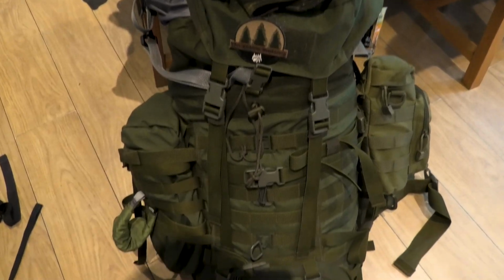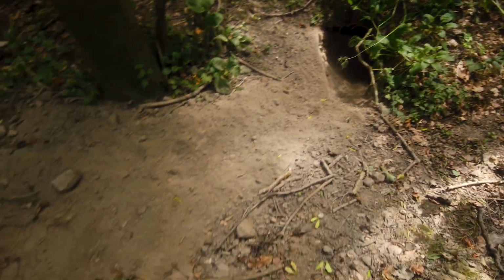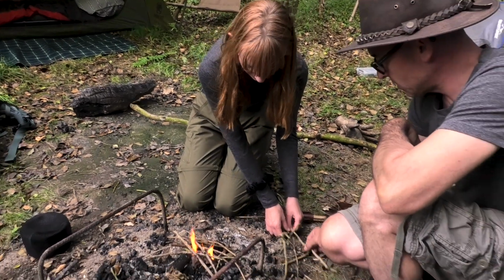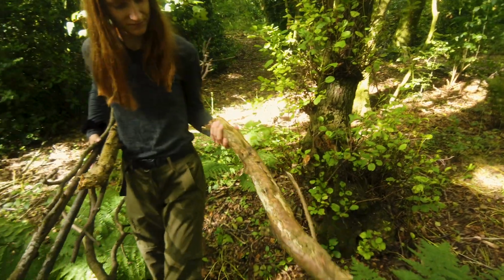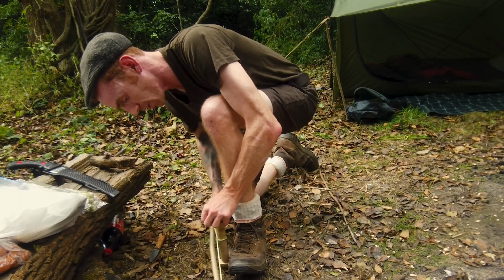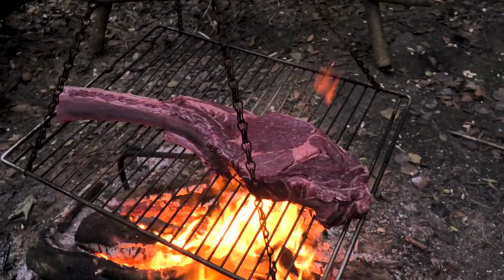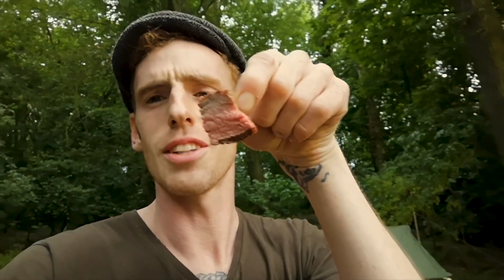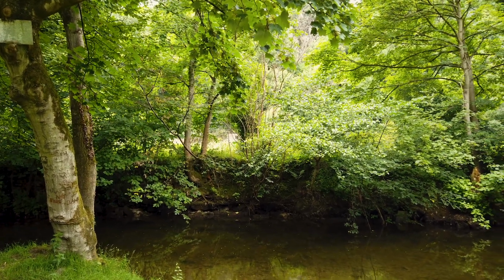One Night Camp in One Tigris Baker Tent - Lavvu Giveaway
In this episode Ellie and I visit Nigel Outdoors, who I met at the Bushcraft Show 2019 for a Wild Camp on the Border of Wales & Shropshire, we draw the results of the Lavvu  for Heroes Giveaway

We spend time relaxing & enjoying the local woodland and despite the bad weather at points have a great camp and end to the Lavvu for Heroes Giveaway too.